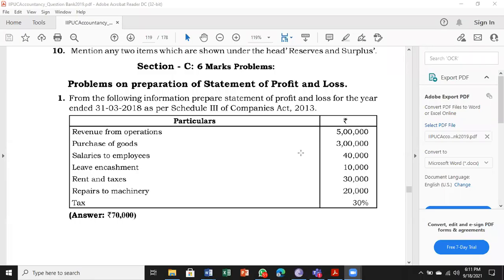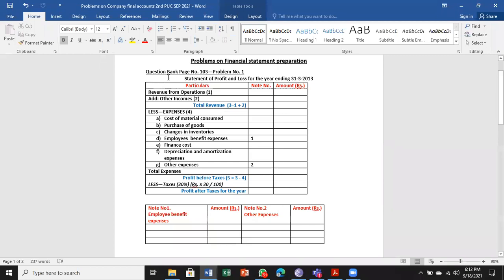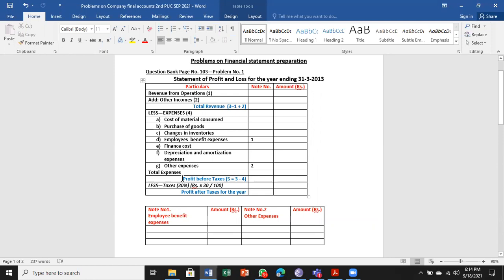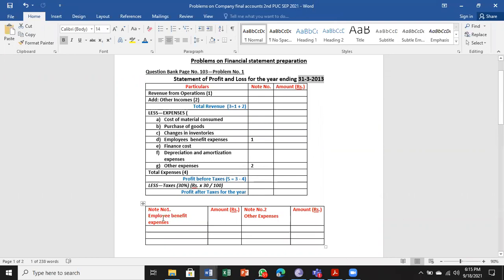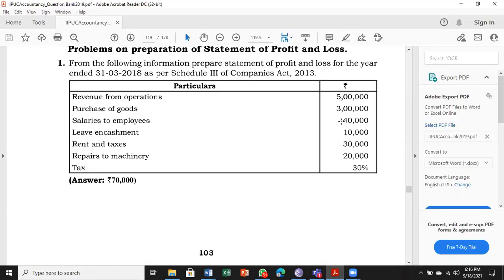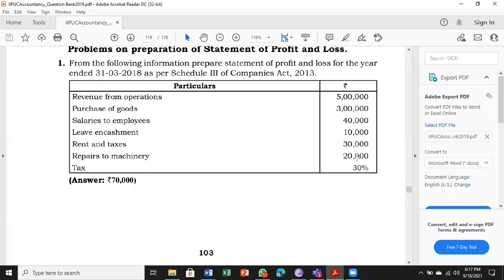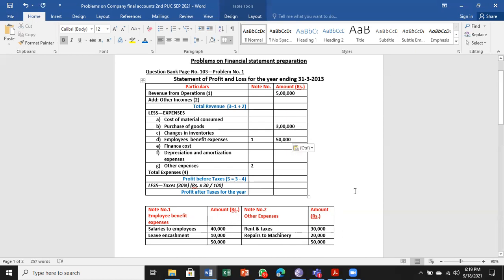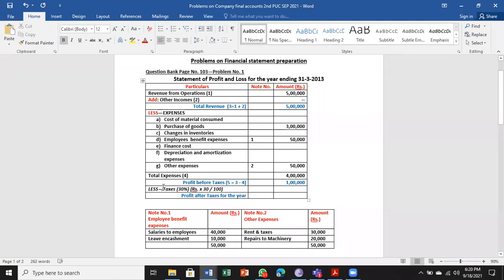2nd PUC Accountancy /12th Std Accountancy CBSE & ICSE syllabus-Problem on Company income statement 1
Company final accounts--2nd PUC Accountancy or 12th Standard Accountancy CBSE & ICSE syllabus--Preparation of Income statement Problem--No.1